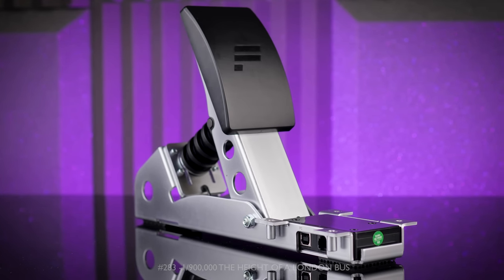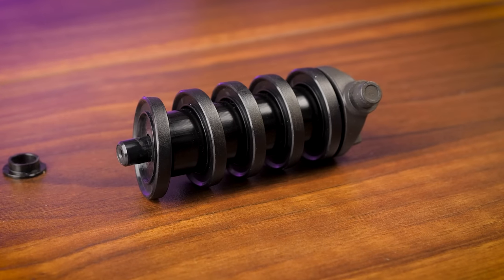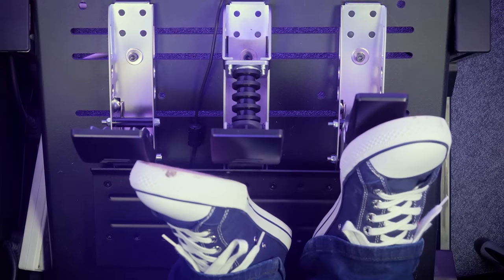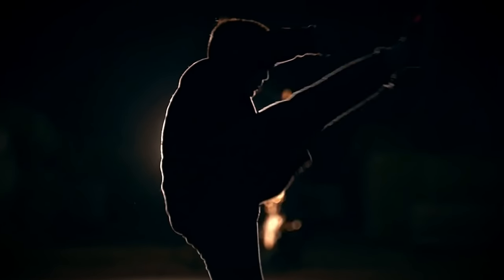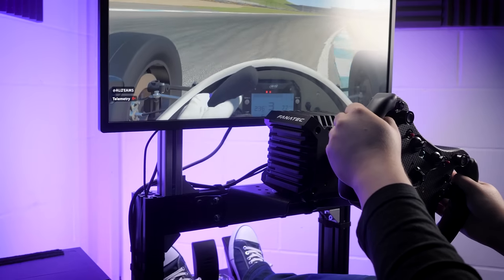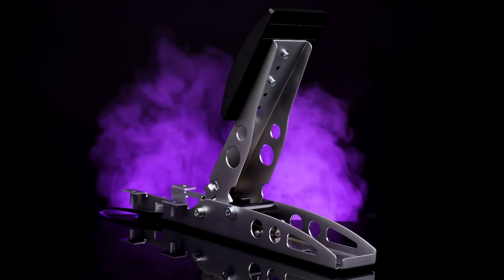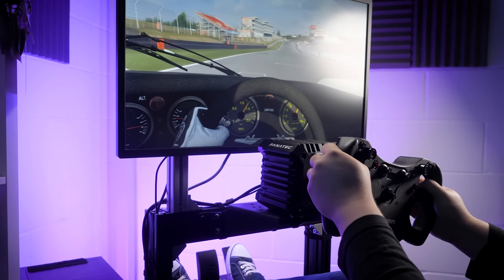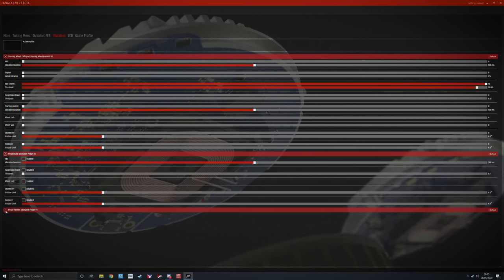Fanatec CSL Load Cell Brake Pedal Review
The CSL Load Cell kit is, arguably an essential upgrade to Fanatec CSL pedals. It provides that all important load cell, which takes braking from the realm of guesswork and replaces it with a healthy dose of control. Fanatec sent me this one to review, but as usual, there were no stipulations about what I can or can't say.

S I M G E A R

I use the following gear on a day-to-day basis. Thanks for your continued support :)